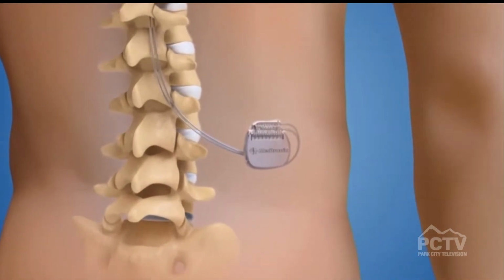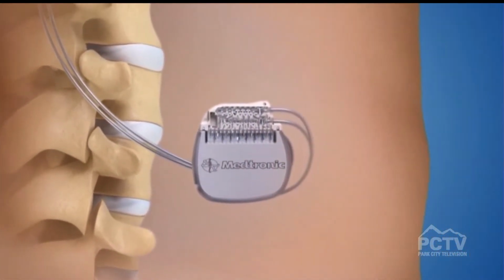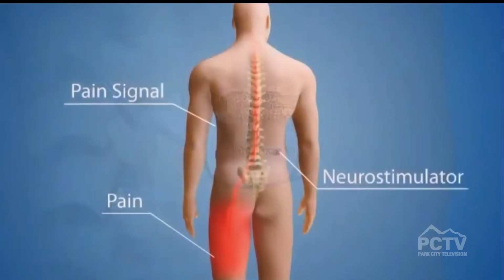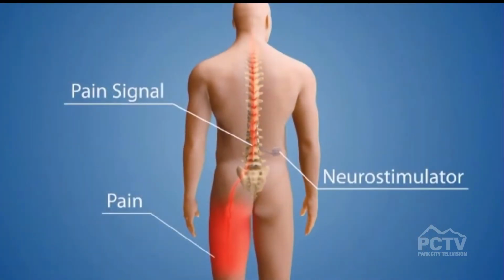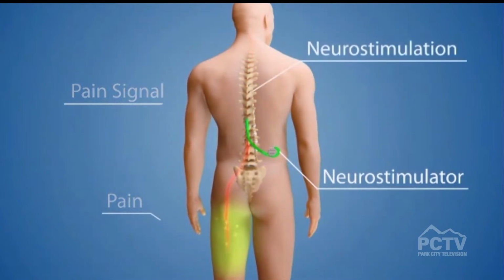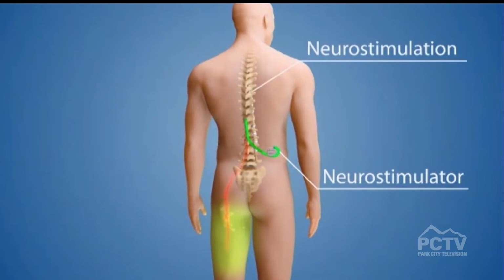Diabetic Peripheral Neuropathy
Dr. Silky Patel, an interventional spine, sports and pain management physician, who discusses the impact of DPN and the latest innovative way to treat the condition. Ms. Farrah Stewart, a patient of Dr. Patel’s with painful DPN and a spinal cord stimulator, joins the conversation to share her experience and the impact spinal cord stimulation has made in her life.